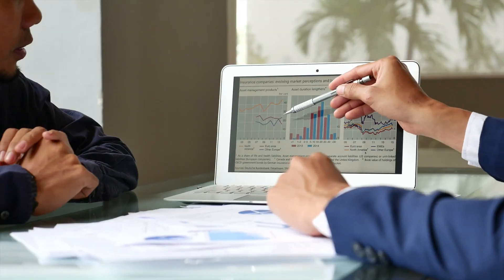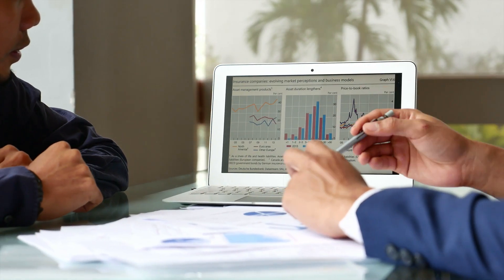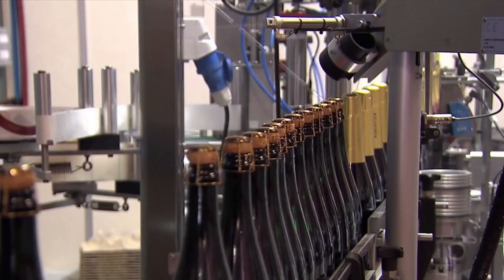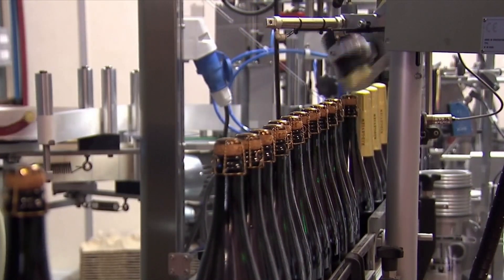Operations Research Analysts Career Video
JOB TITLE: Operations Research Analysts

OCCUPATION DESCRIPTION: Formulate and apply mathematical modeling and other optimizing methods to develop and interpret information that assists management with decision making, policy formulation, or other managerial functions. May collect and analyze data and develop decision support software, service, or products. May develop and supply optimal time, cost, or logistics networks for program evaluation, review, or implementation.

RELATED JOB TITLES:  Advanced Analytics Associate, Analytical Strategist, Business Analytics Director, Business Insight and Analytics Manager, Decision Analyst, Operations Research Analyst, Operations Research Director, Operations Research Group Manager, Operations Research Manager, Optimization Analyst

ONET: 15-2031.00